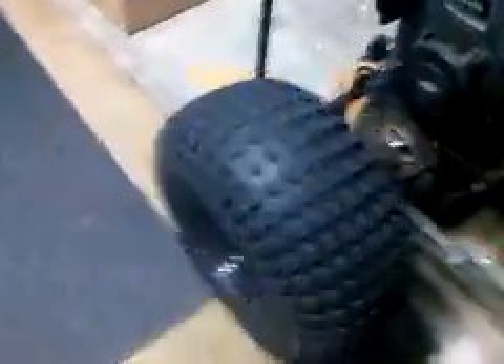need help with gokart. PLEASEEEE!!!!!!!!!!!!!!!!!!!!!!!!!!!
ok, so my go kart ever since i bought it, i would turn it on, and it would leak gas from the carbuerator and it would only run for about 40 seconds and im not really much of a mechanic. lol and i wanted to know if anyone knew how i can fix this or where i can buy a new carbuerator or a new engine. thank you.